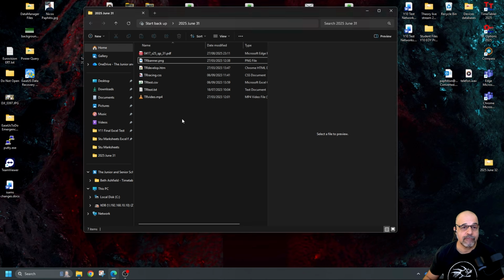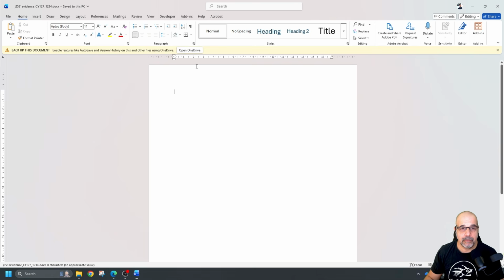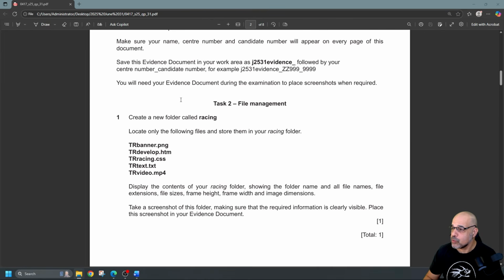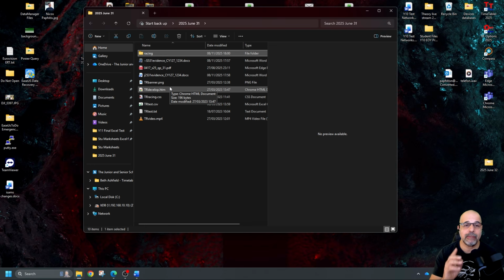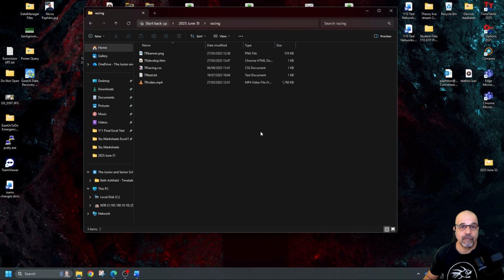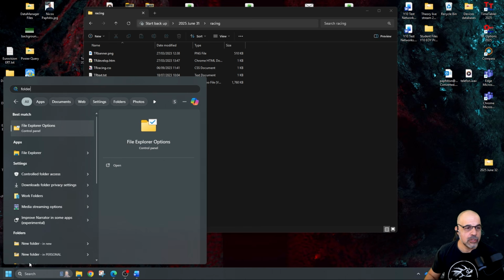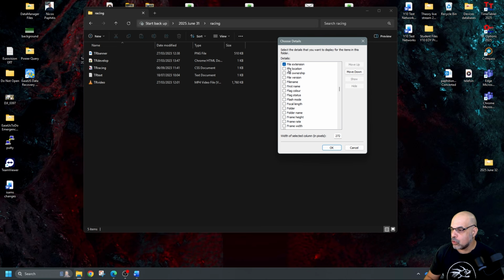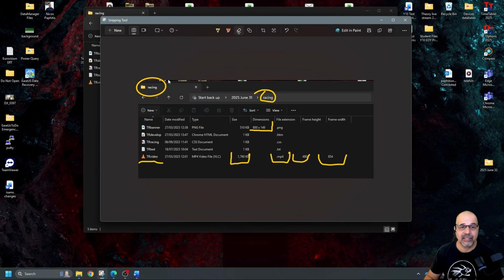2025 May/June Paper 31, Tasks 1 & 2, Cambridge 0417 ICT [IGCSE] Part 1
This is the first of 3 parts of the 2025 May/June paper 31. In this tutorial i solve Tasks 1 and 2, the creation of the Evidence document and file management.

0:00 Introduction

Task 1
0:42 Check you have all the files in one location
01:34 Create the Evidence document

Task 2
03:53 File management. creating folder and moving files.
6:17 Important tips here.
 7:33 Learn how to display file extensions with file names. Displaying other file parameters, eg. Frame width
09:25 Displaying all the data to take a good screen shot

11:31 recap